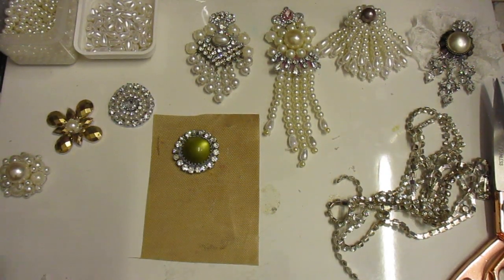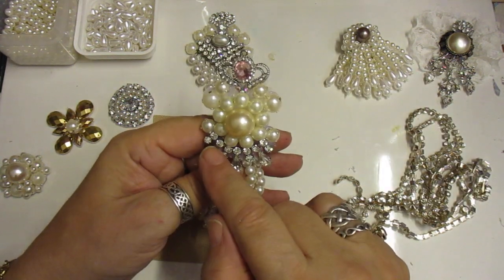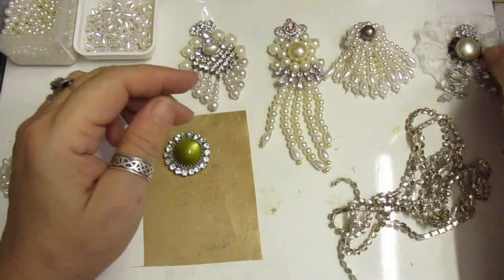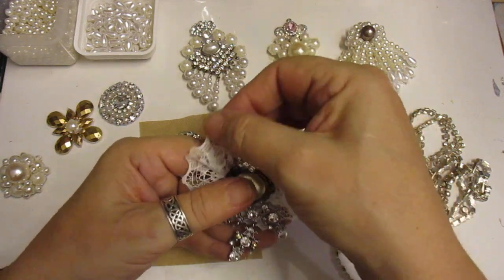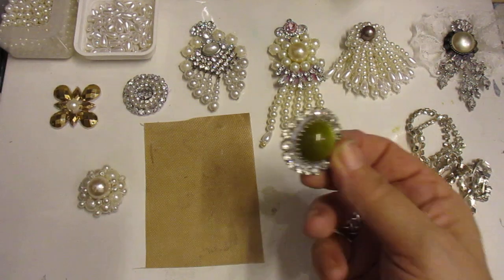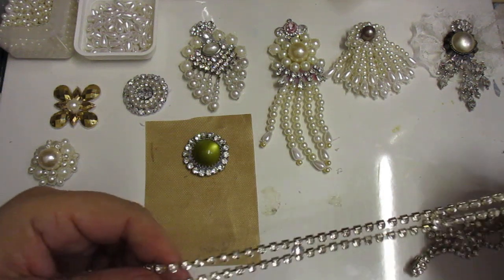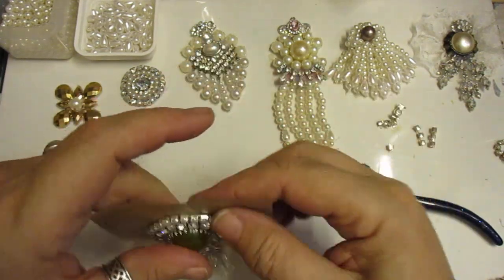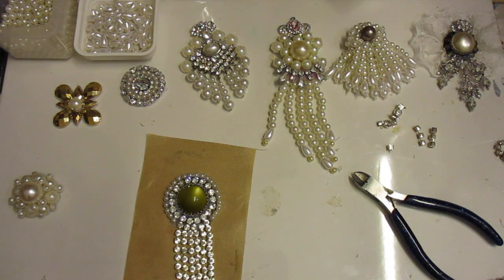How To Create Your Own Vintage Bling Tutorial - jennings644